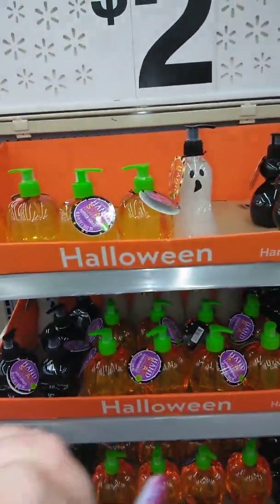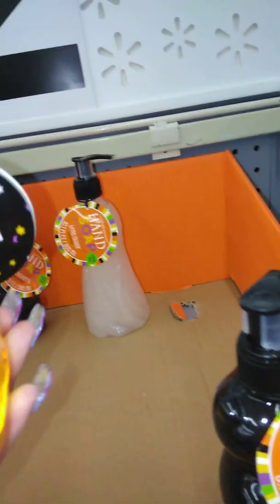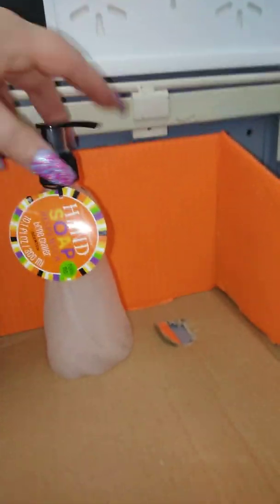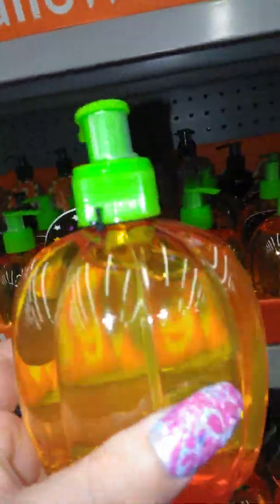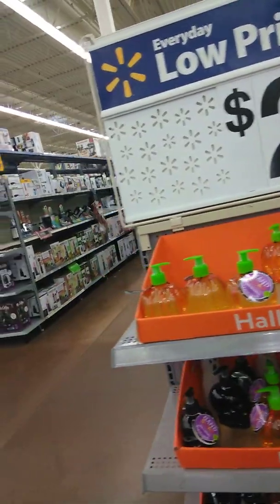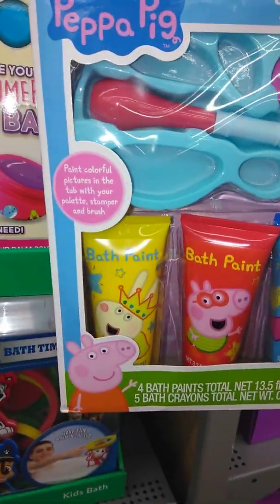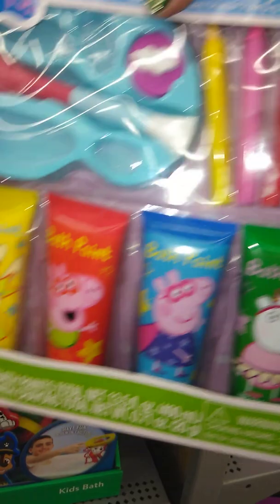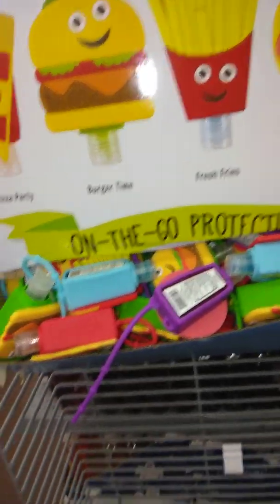New Halloween soaps @ Walmart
Shaped like skulls, ghosts, pumpkins and cats